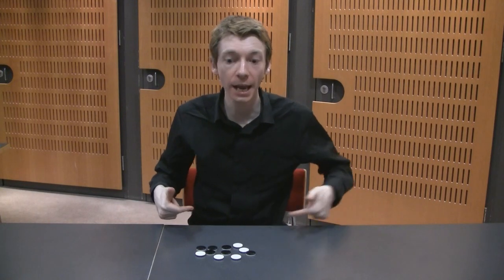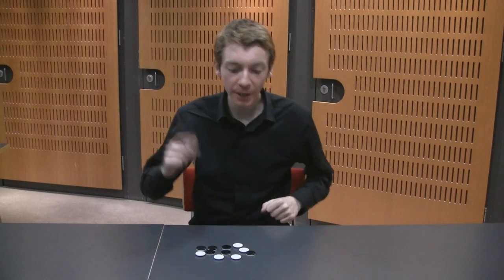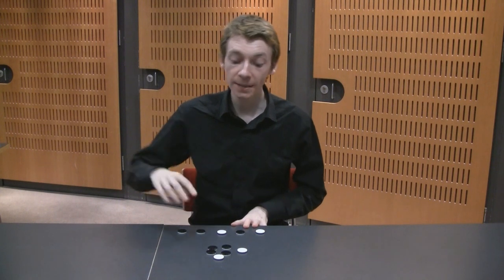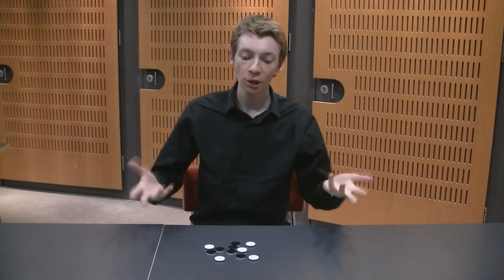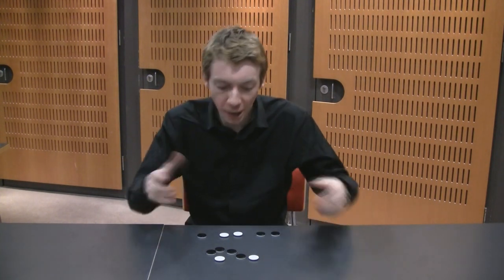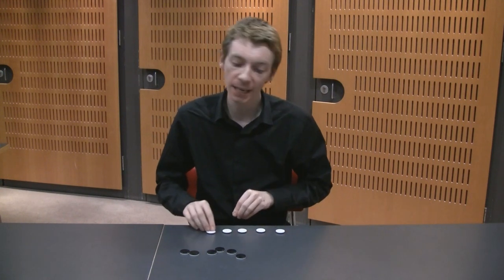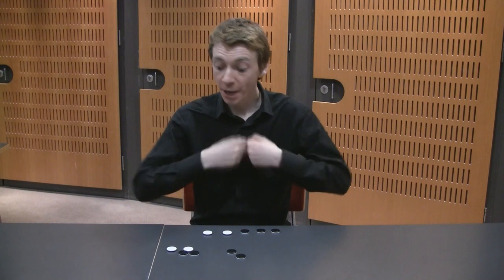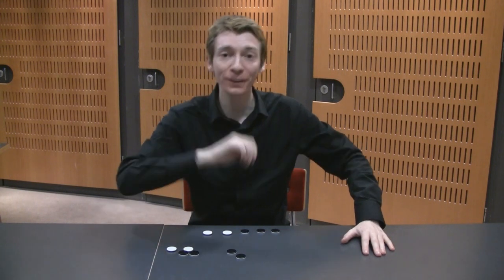Maths Puzzle: Coins Solution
Take a random pile of coins. If I tell you how many coins are heads and how many coins are tails, can you separate the pile into two piles with the same number of heads in each. And can you do this with your eyes shut?

Take the same number of coins as there are heads. Call this pile 1. Then;

Total number of coins in pile 1 = Total number of heads

In other words, if h1 and t1 are the number of heads and tails in pile 1, and h2 is the number of heads in pile 2, then;

h1 + t1 = h1 + h2

Cancel h1 on both sides and you will see that the number of tails in pile 1 will be the same as the number of heads in pile 2. So, if you turn over all coins in pile 1 you will now have the same number of heads in each pile.

Thanks to Tom for the this puzzle. I thought it was great.